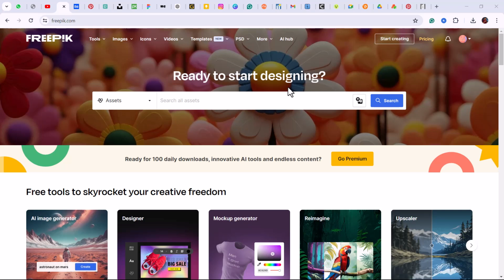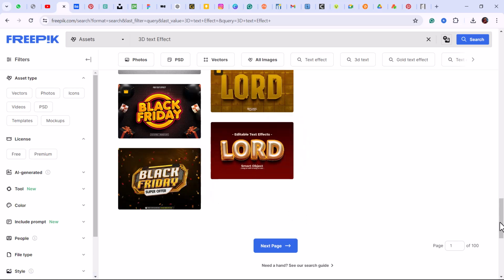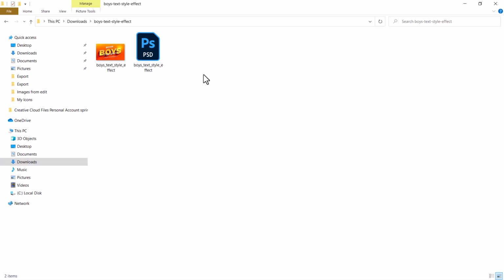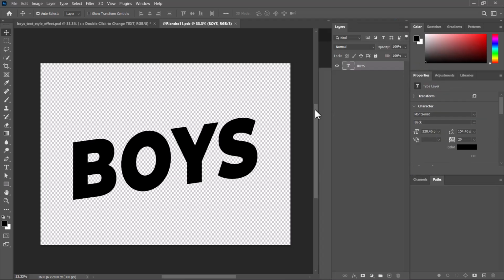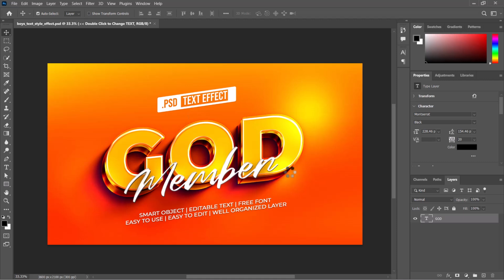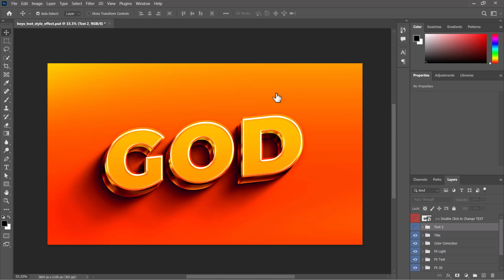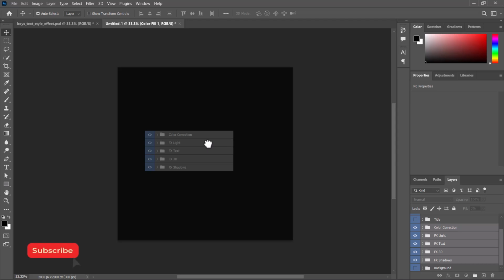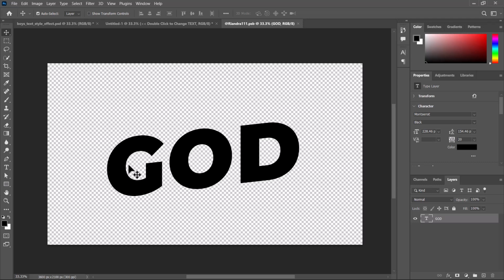3D Text Effects Tutorial: Download and Edit in Photoshop (Part 1)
In this video, I'll show you how to download and edit 3D PSD text effects in Adobe Photoshop.

Here’s what you will learn from this video:
• How to find FREE PSD text effects: I will show you the right website to download amazing 3D PSD text effects for free.

• Proper way to download and unzip the PSD file: I will guide you on how to download the file, which usually comes as a zip file, and how to unzip it to access the PSD file.

• How to edit and customize: I will show you how to edit the text and customize it to your preferred style.

• How to move it to your project: I will demonstrate how to move the edited text from the downloaded PSD file to any project file you want to use it for.